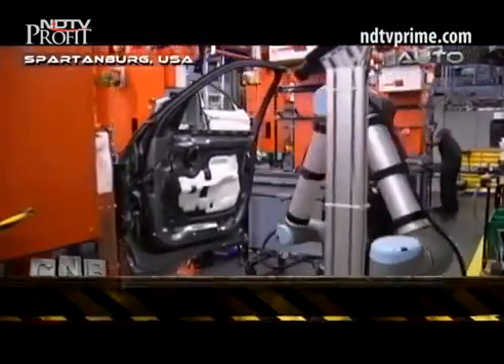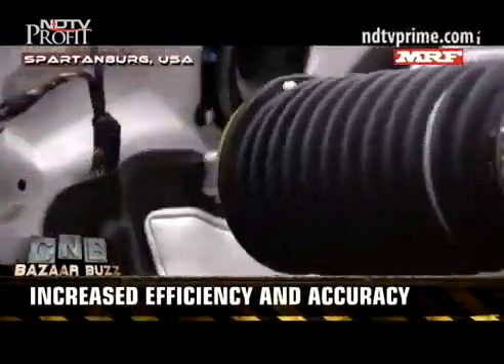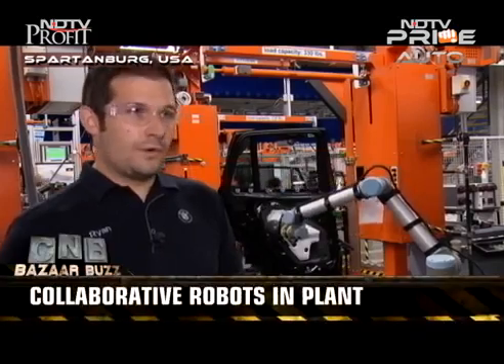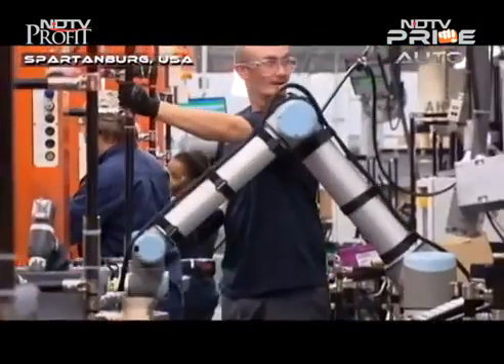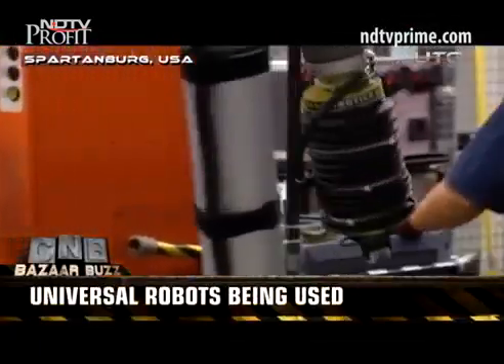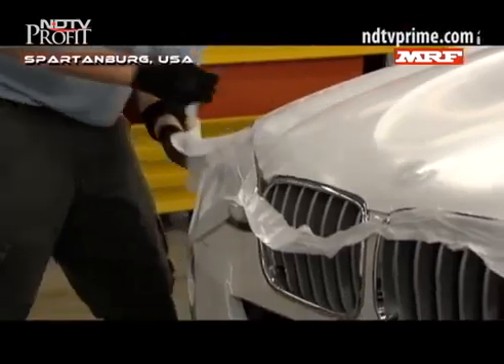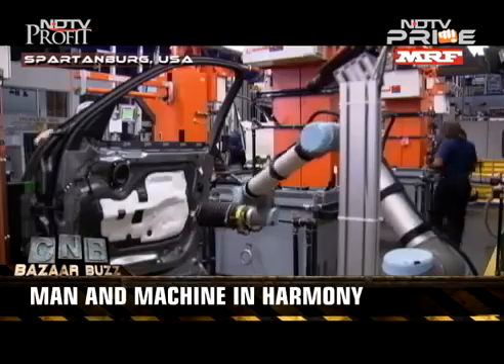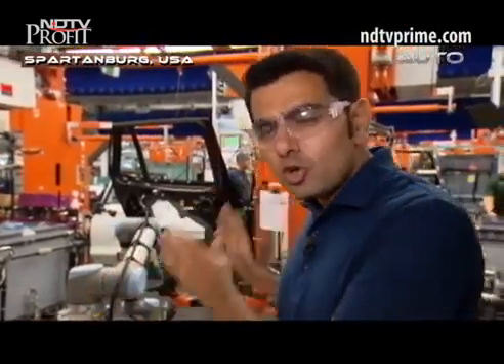UR Inside BMW Plant NDTV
Recorte del vídeo de la cadena NDTV, dónde se muestra la armonía entre operarios y robots colaborativos Universal Robots (En concreto UR10) en la planta de BMW (USA).